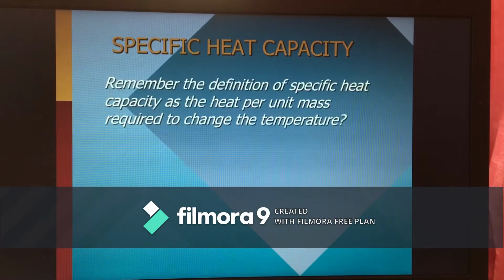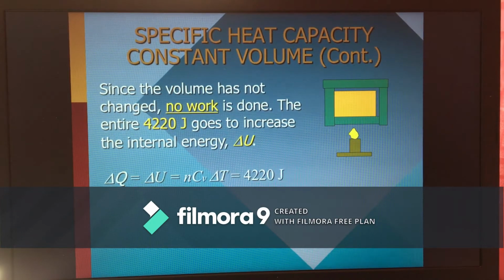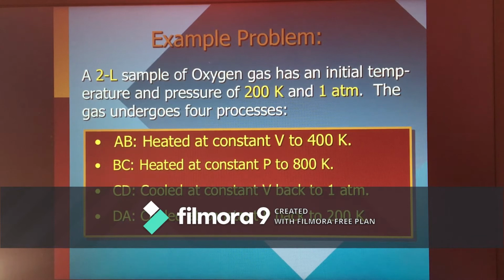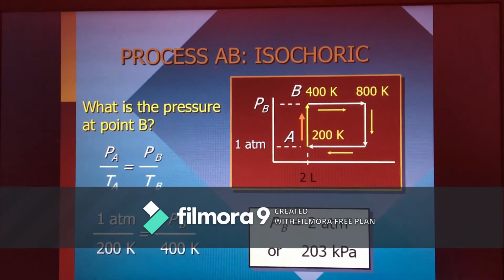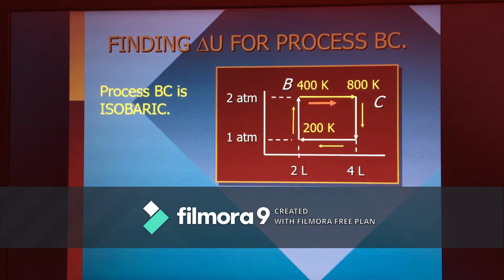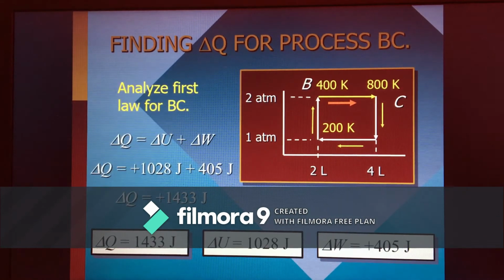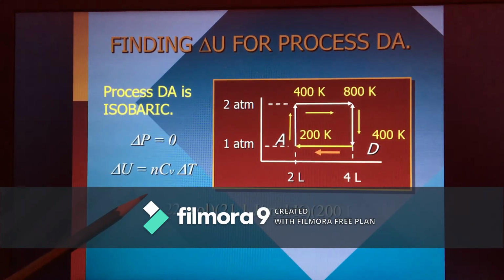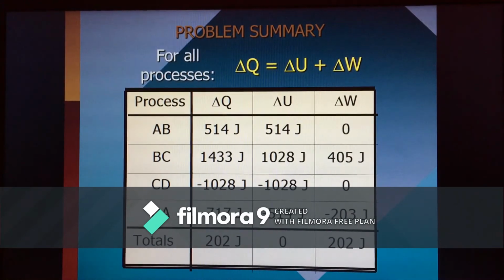PHY032, MARCH 30, 2020 ONLINE CLASS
PHY032-A21, Online Class covering topics on Thermodynamics processes such as isochoric, isobaric, isothermal and adiabatic. Molar heat capacity and Specific heat capacity were also discussed.